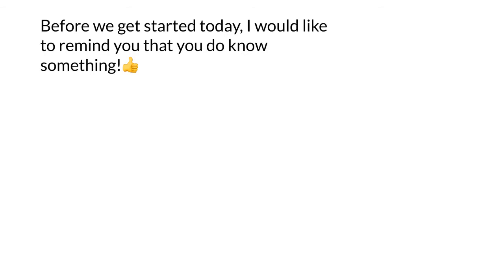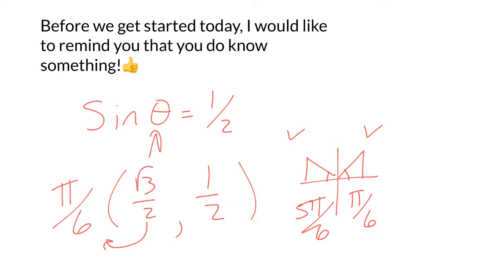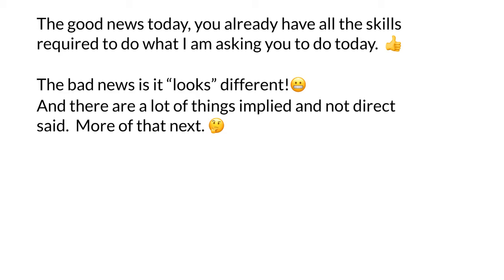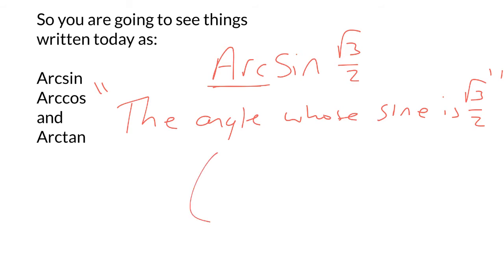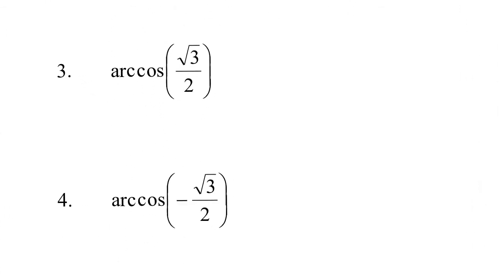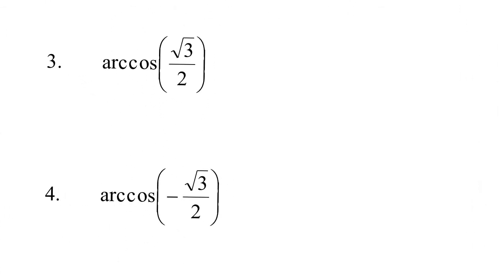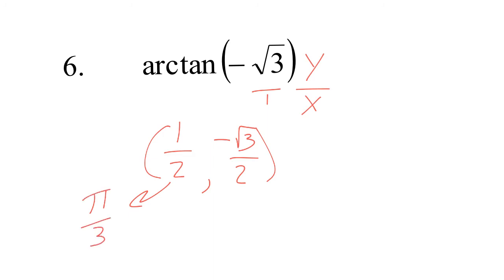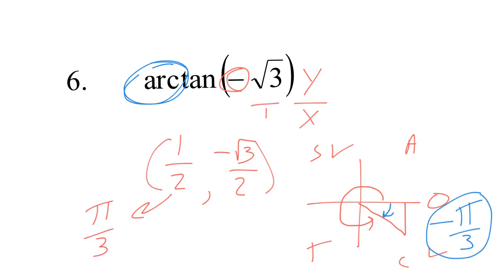introduction to arcsin arccos and arctan